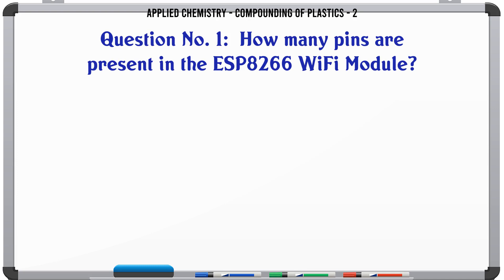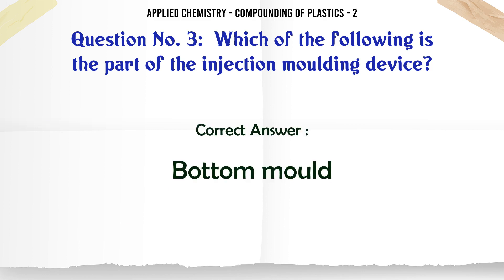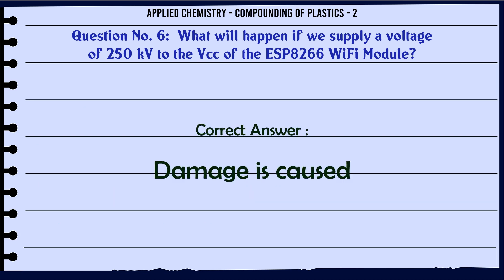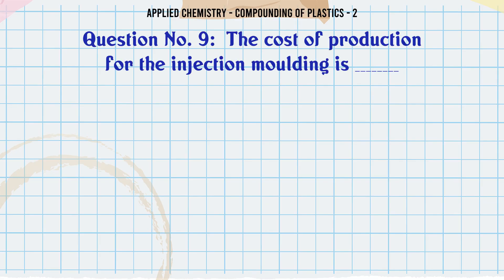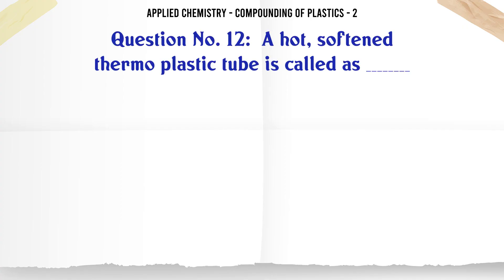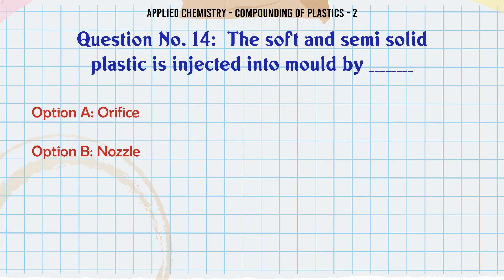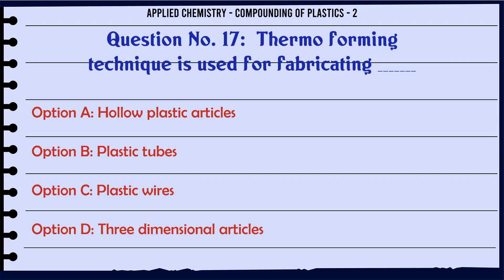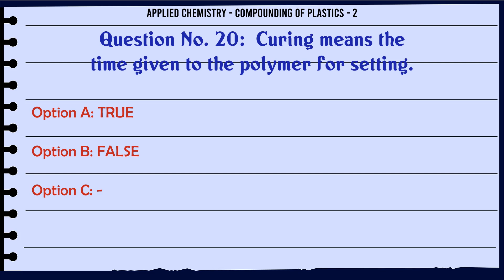MCQ Questions Compounding of Plastics - 2 with Answers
Compounding of Plastics - 2 GK Quiz.

Question and Answers related to Compounding of Plastics - 2

What is the use of the TX pin?

Curing means the time given to the polymer for setting.

Content of this Video:

MCQ question answers for Compounding of Plastics - 2

Important Questions in Applied Chemistry

Applied Chemistry MCQ Questions you must know for Interviews, Exams, and Quiz